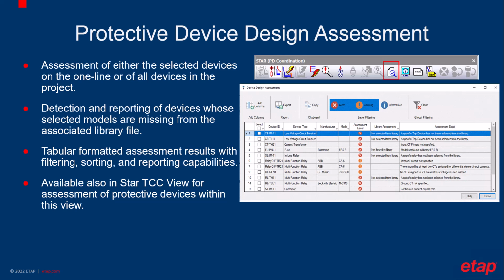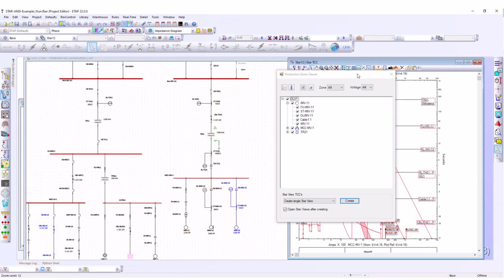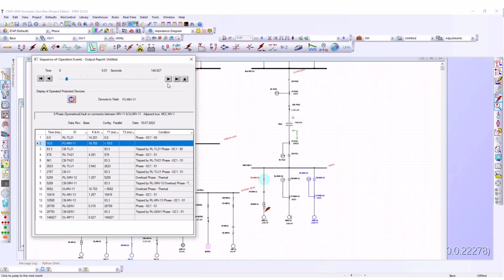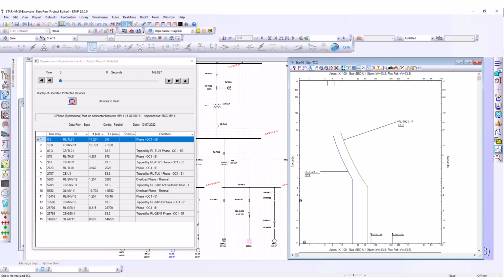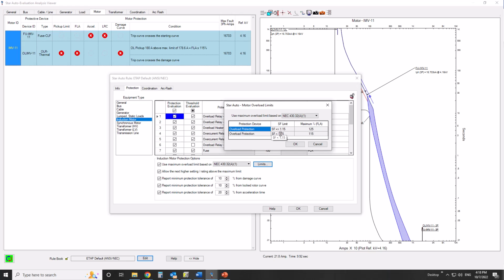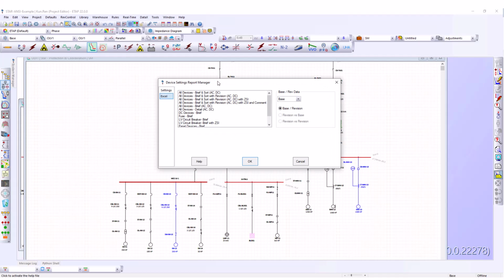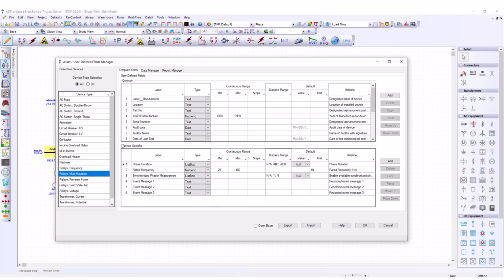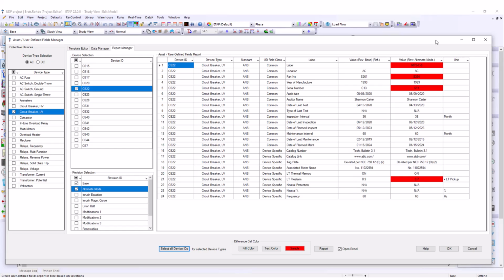ETAP Star - A Powerful Platform for Protection and Coordination Studies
- ETAP Star™ is an easy-to-use, interactive, and powerful platform for overcurrent protection and coordination studies. Supported with 100+ thousands of verified and validated protective device and equipment library models from manufacturers across the world, simulation and analysis of any network are at your fingertips.

Learn about the intuitive and efficient approach for the creation of Time-Current Characteristic Curves and the program’s artificial intelligence (AI) for protection and coordination or selectivity analysis.

  * 100+ thousands of verified and validated protective device models
  * Protective Device Design Assessment
  * Artificial intelligence for Protection Zone Detection
  * Zone-based, Time-Current Characteristic (TCC) Curves
  * Withstand Capability Curves of equipment and landmarks
  * Protective Device Coordination or Selectivity
  * Sequence-of-Operation Simulation for all fault types
  * Automated Protection & Coordination Evaluation
  * Device settings reports & visual comparison of revision data
  * User-defined fields for protective devices